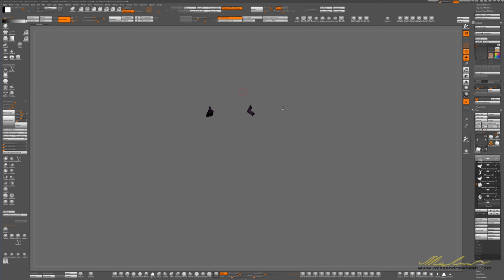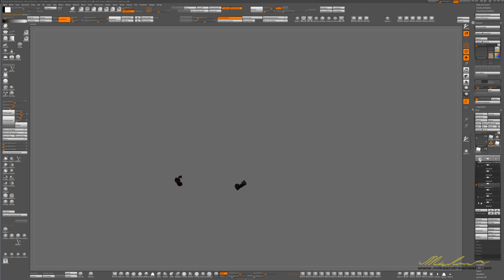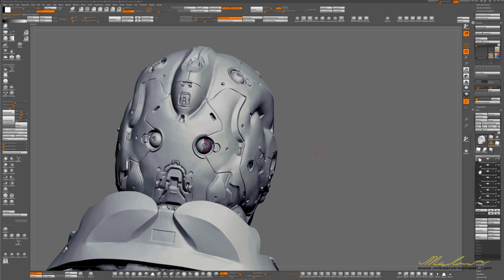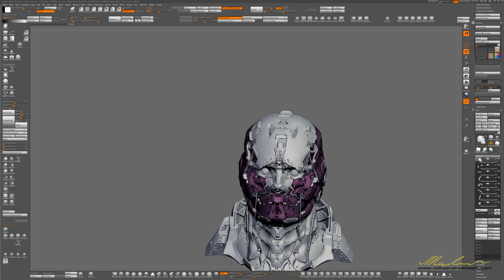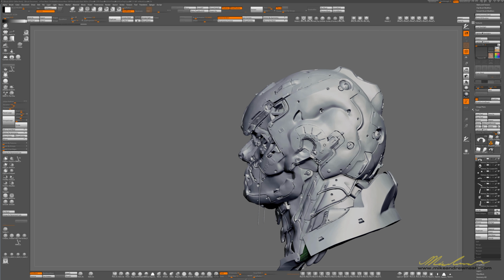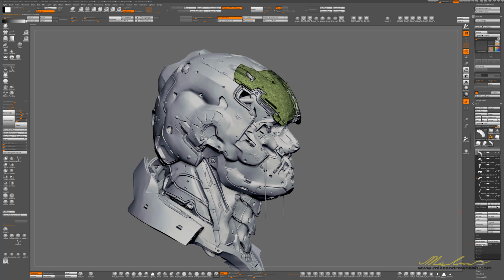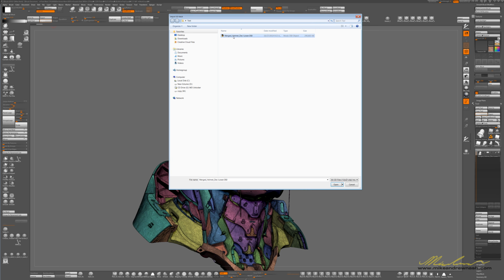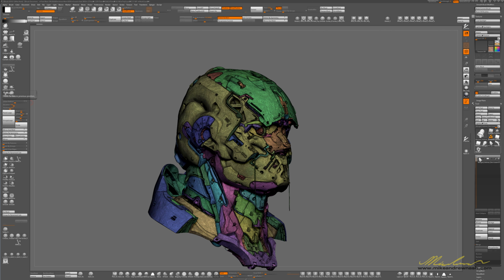How to export decimated meshes from Z-Brush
In this video I discuss how to export your Z-Brush meshes to Keyshot, there are certain issues like hanging or freezing on imports over to other applications like Keyshot.
I just discuss how to fix that issues, could also help with other application if it takes an unusually long time to import your decimated models into say Maya  or 3Dsmax.